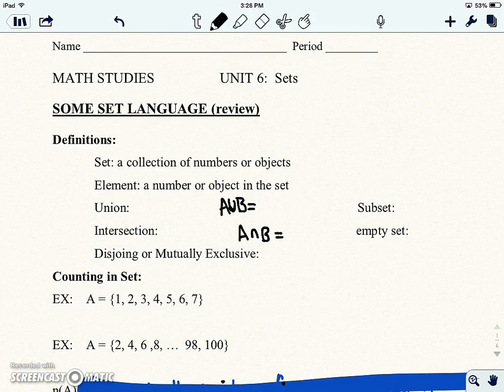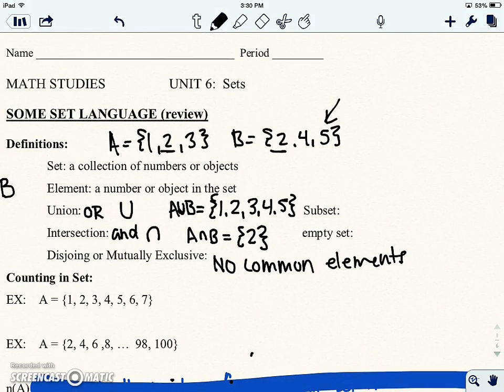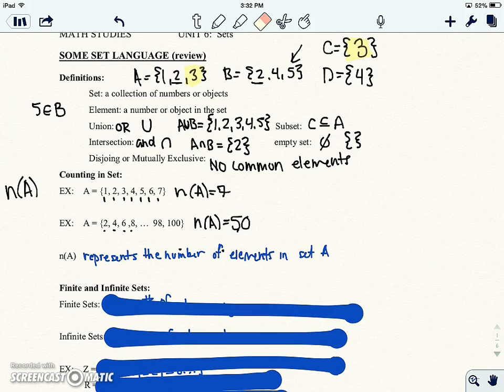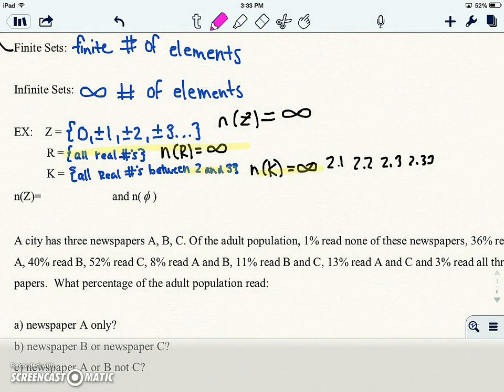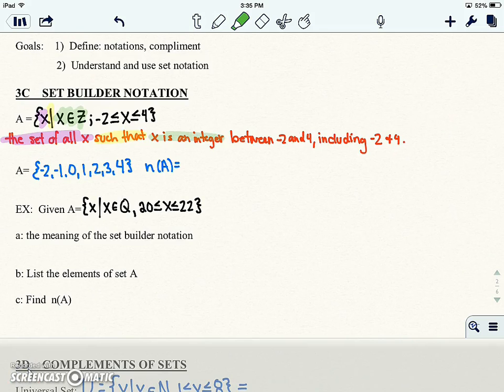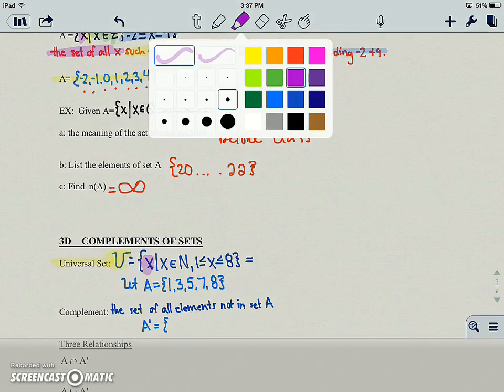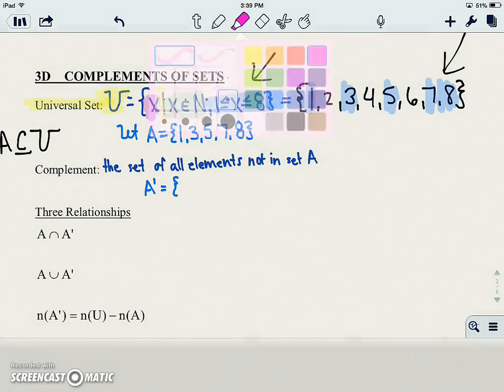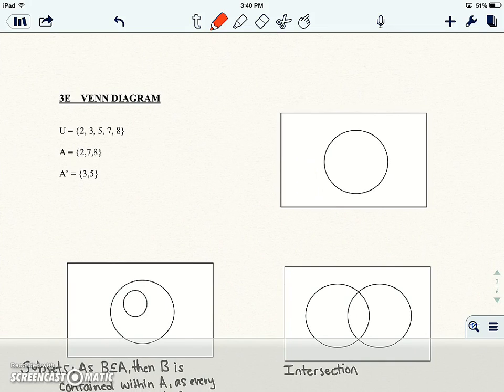sets part 1